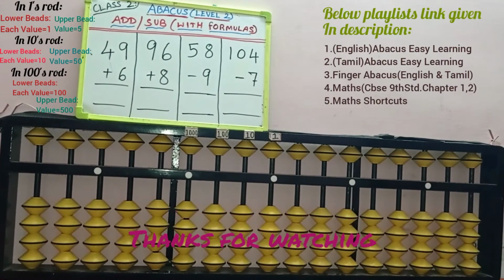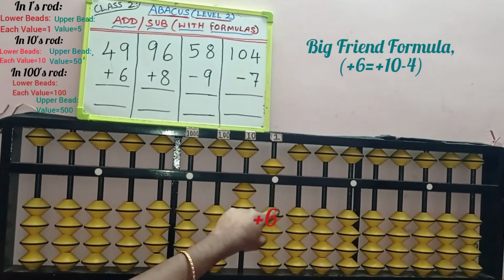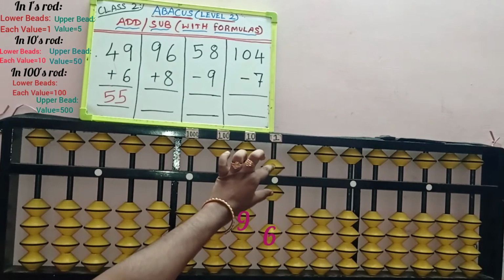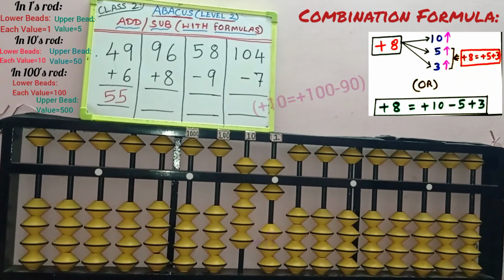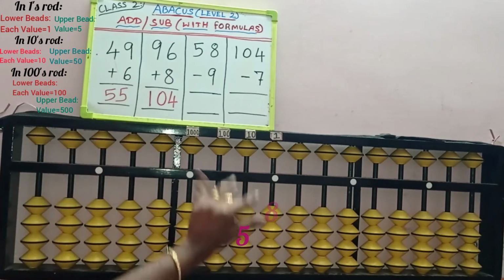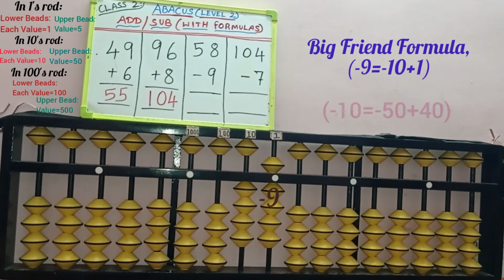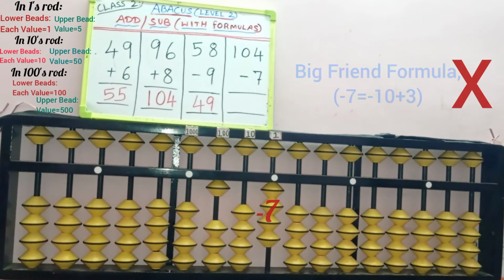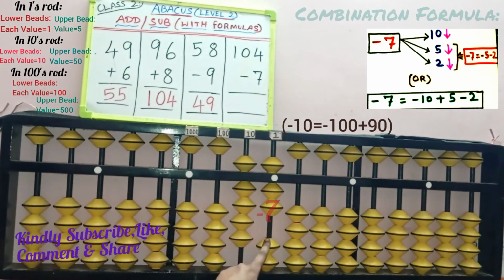abacus add,sub||bigfriend,combination formulas||Level2||Class2||english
abacus add,sub||bigfriend,combination formulas||Level2||Class2||english||@MATHSRSP

This video explains the problems for,
"double digit addition and subtraction using
big friend,combination formulas" in abacus...

Click below link for Worksheet problems
from Level 1(in pdf format):